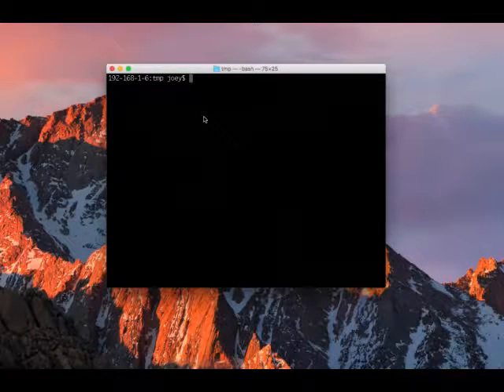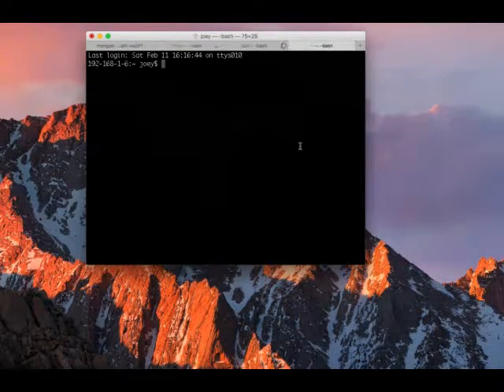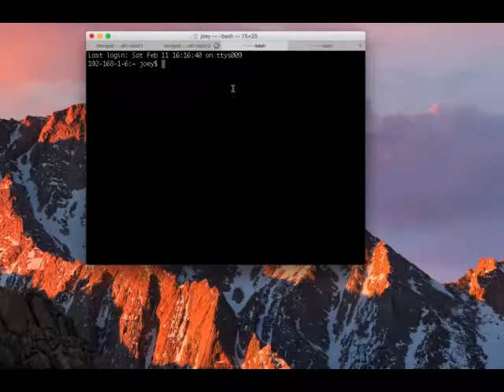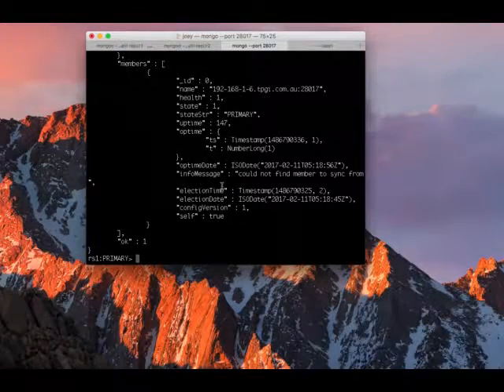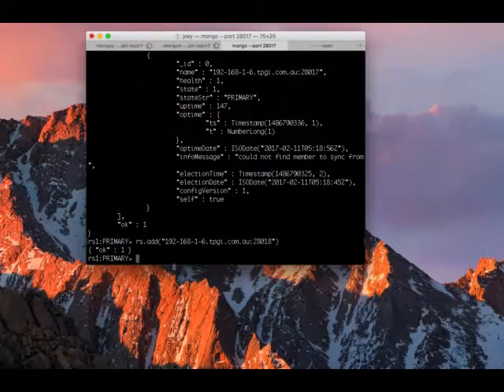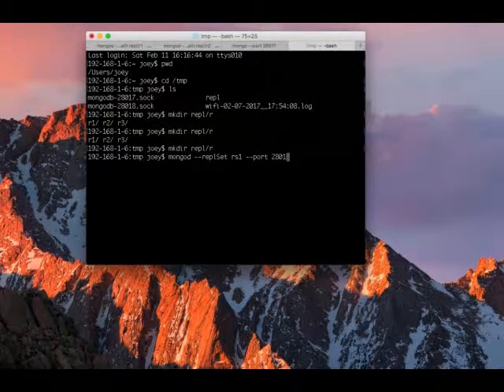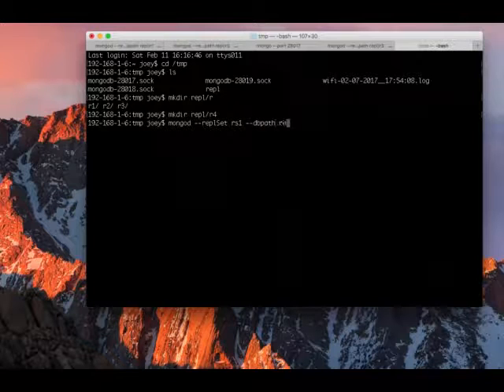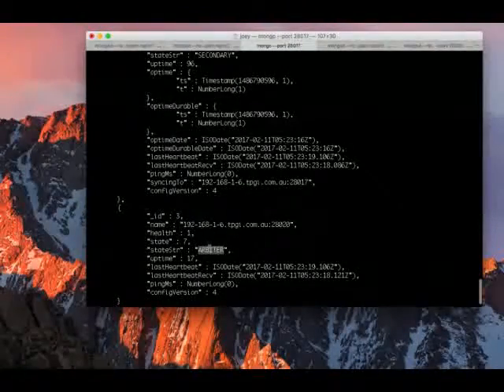How to setup replicaset on mongodb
This video present how to setup a replicaset and a arbiter on mongodb.